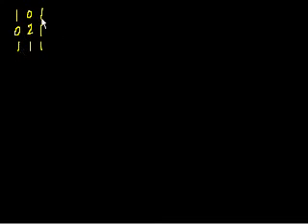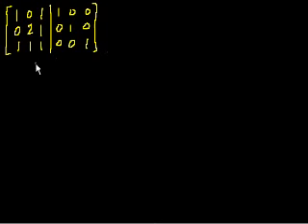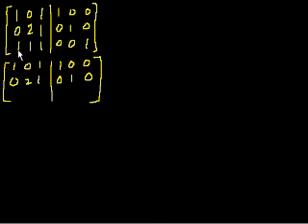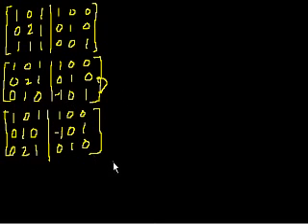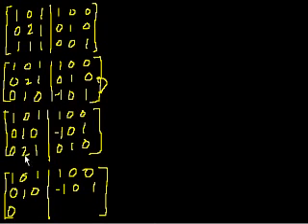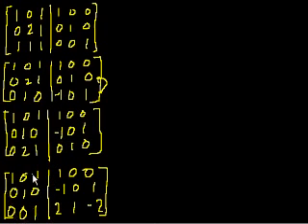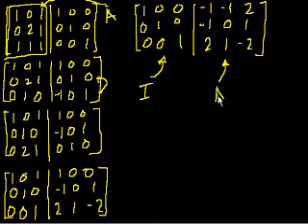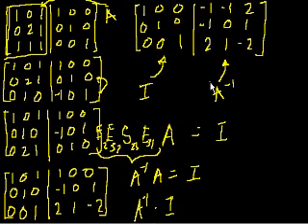Inverting Matrices part 3